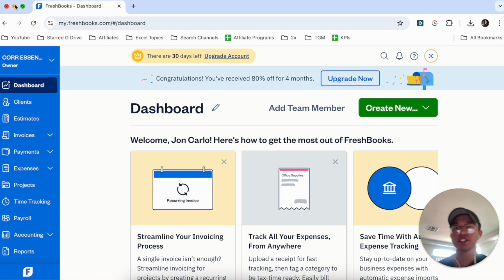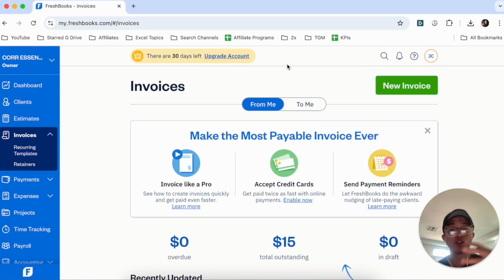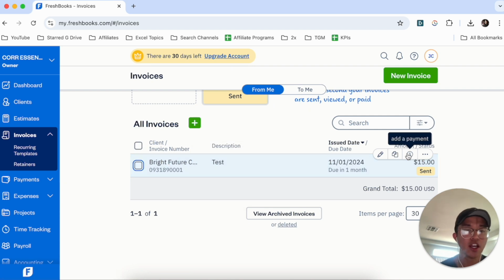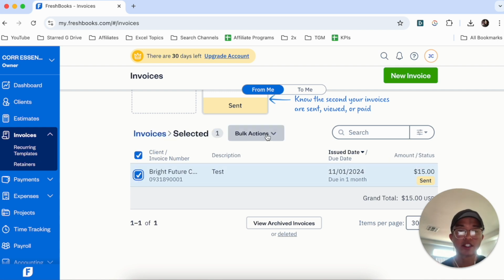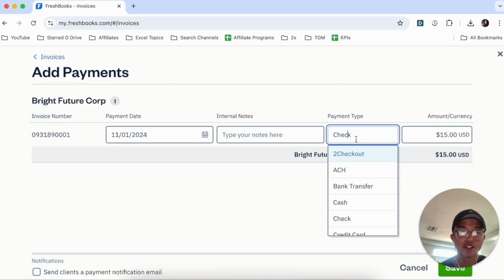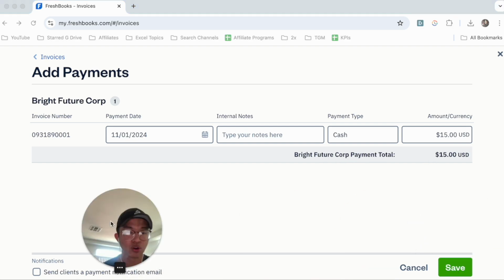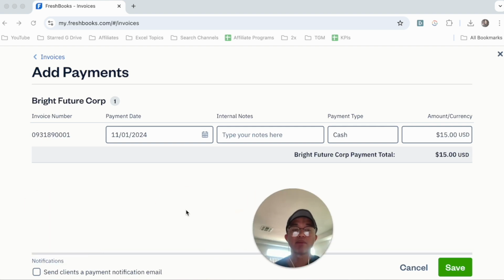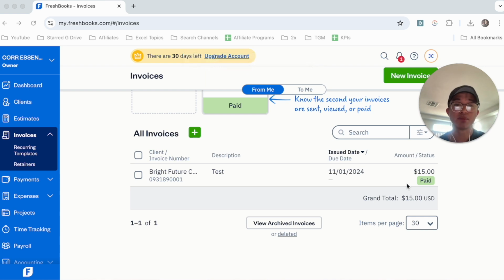How To Mark An Invoice As Paid Freshbooks: QUICK Guide!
Need to mark an invoice as paid in FreshBooks? This video will guide you through the process of marking your invoices as paid, so you can easily track your payments and keep your records up to date. Learn how to apply payments, adjust payment statuses, and manage your invoicing workflow efficiently. Watch now to streamline your billing process with FreshBooks!